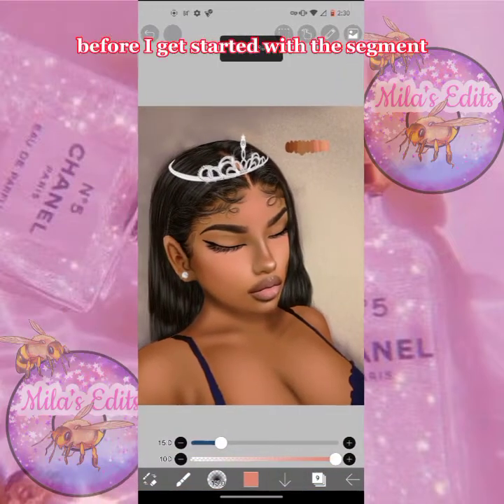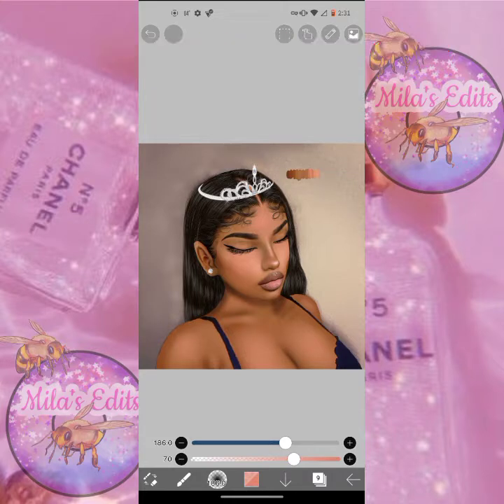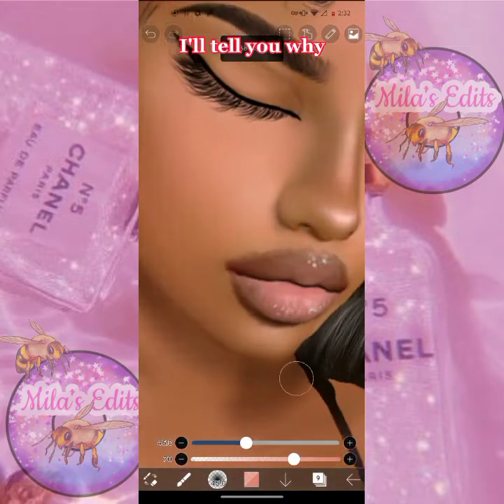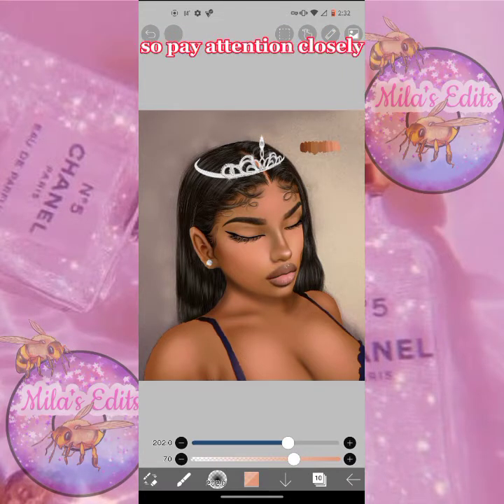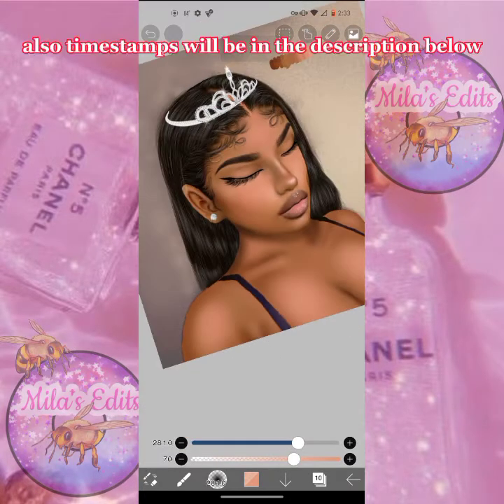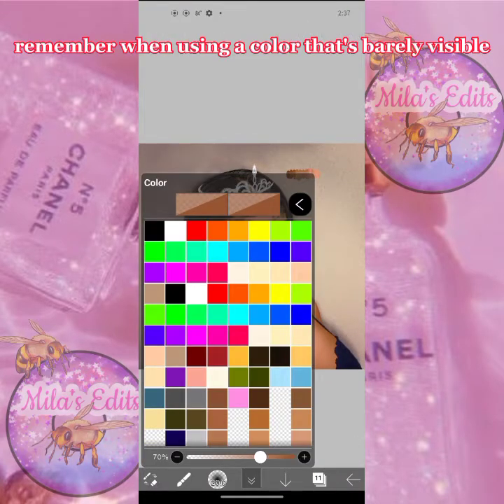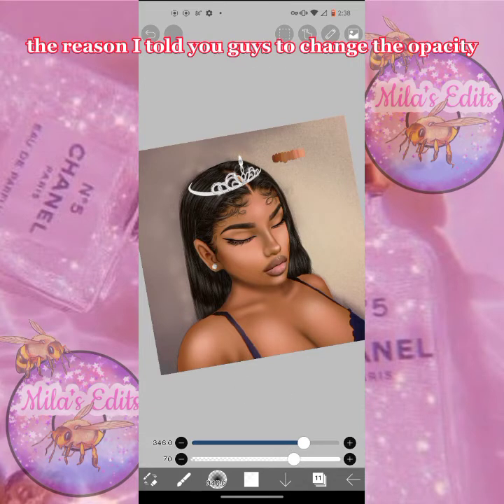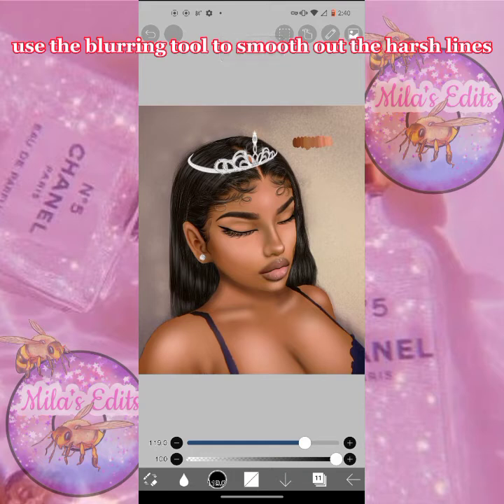How To• Highlighting Skin• IMVU &IbisPaint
Twitter🐦: BabezItsMila

Snapchat👻 : milatoofine

you add me on any of these... DO NOT. SEND. UNSOLICITED. PICTURES.🚫 Ty (◍•ᴗ•◍)❤

IMVU: sugarbabii1738

App used to edit my photo~ Ibis Paint

App used for filters~ VaporGram

Note
•Video start 1:24
BRUSH 2:20
Tip 3:17

•not much timestamps to put since the only tool it really revolves around is the Air brush.
Soooo I had to delete Snapchat again, so if y'all need to hmu then I'm still on Instagram, I'm just a bit quiet is all.
It took me so long to upload because of ✨LIFE✨ it's been kicking my ass but I'm hanging in there still :')
I'm also trying so hard not to disappear AGAINN Like I did the last time.